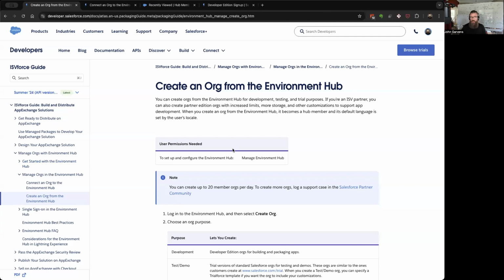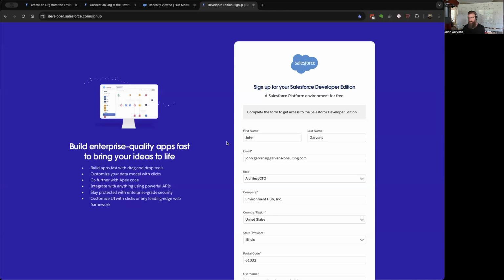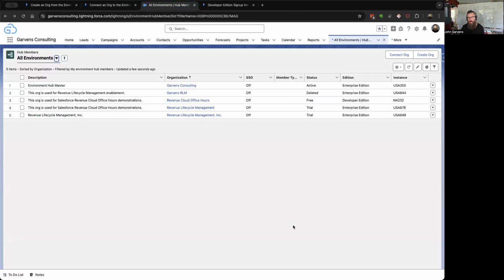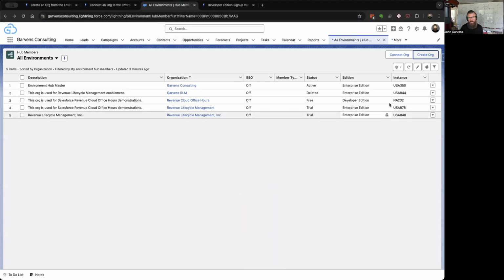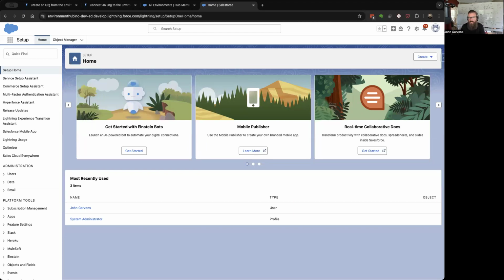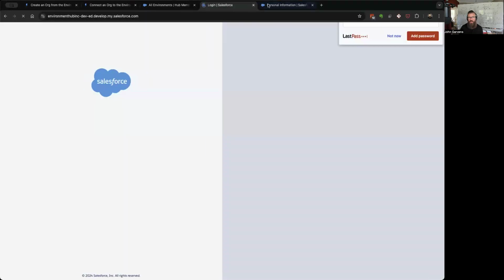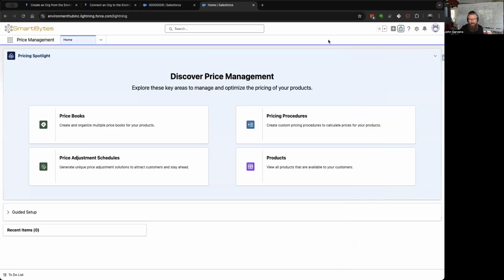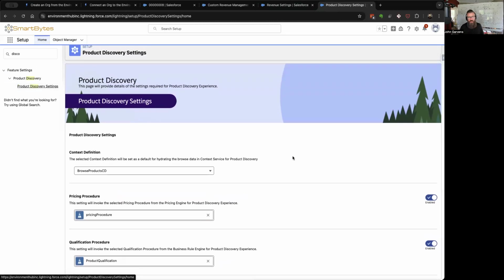Create a Salesforce Revenue Cloud Org with Environment Hub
256 Release Trialforce Template: 0TTWs00000110mz

00:00 Introduction
01:17 What is Environment Hub? Why is it valuable?
03:00 Create a free Salesforce Developer Edition Org
08:20 Environment Hub Overview
09:40 Create an Org from Environment Hub with a Trialforce ID
12:40 Log In to the new Trialforce Org
13:43 Validate the Configuration of the Org
14:58 Review the Org and See What's Inside
16:25 Connect an Existing Org to Environment Hub
20:55 Use App Launcher to configure Revenue Cloud apps
22:59 Revenue Settings Overview
25:01 Product Discovery Settings Overview
30:07 Be Patient When Learning Revenue Cloud
31:49 Principles-Based Thinking and Learning